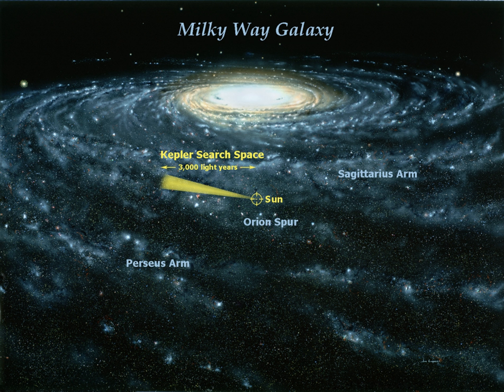High-Definition Space Telescope | Wikipedia audio article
This is an audio version of the Wikipedia Article:
High-Definition Space Telescope

- Socrates

SUMMARY
The High-Definition Space Telescope (HDST) is a concept study of a space observatory that would be located at the Sun-Earth L2 Lagrangian point. The HDST study was published by the Association of Universities for Research in Astronomy (AURA) on July 6, 2015. If selected for funding, it may launch sometime in the 2030s.The HDST and the ATLAST are competing concepts to become LUVOIR, managed by NASA's Large Strategic Science Missions program.